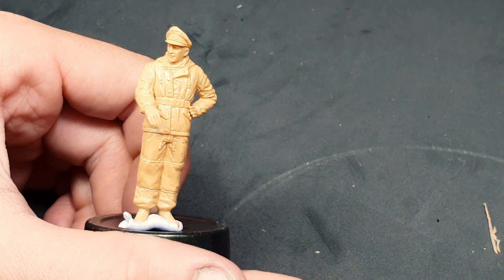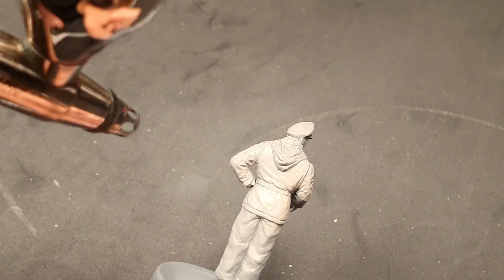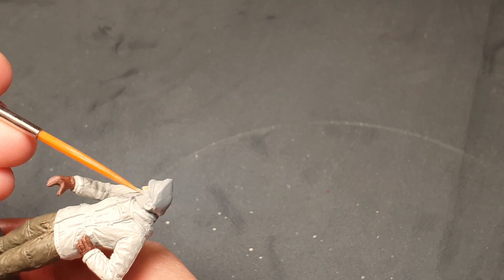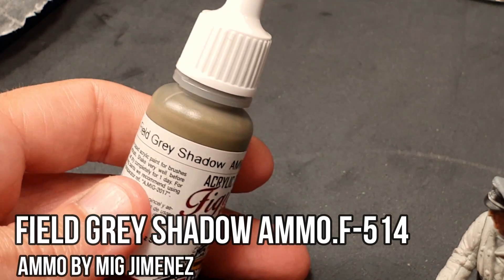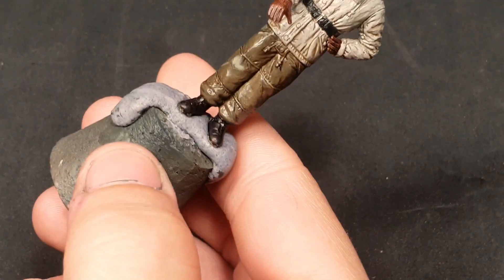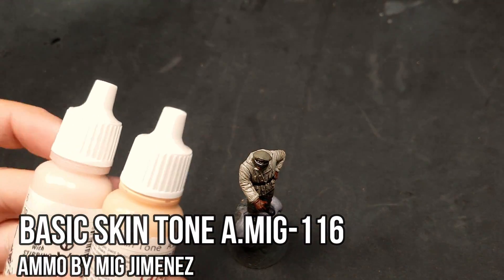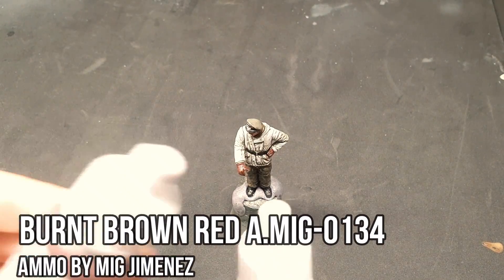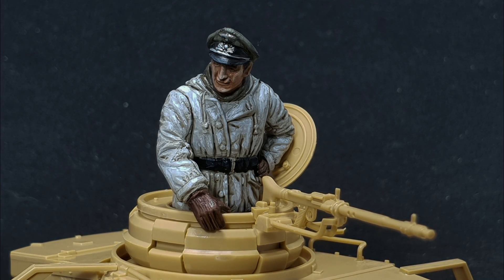How to Paint Panzer IV Commander in WINTER UNIFORM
Hello, Painters!

In today's video, we are going to paint a Panzer IV Commander using products sent to us by Ammo by Mig Jimenez. We hope you like the results and thank you, Jamie, for your trust in us.